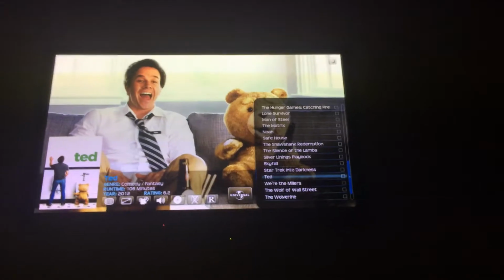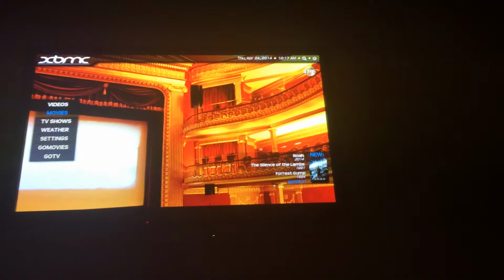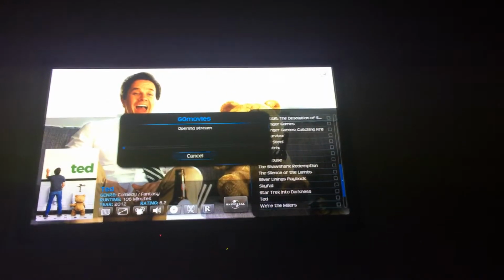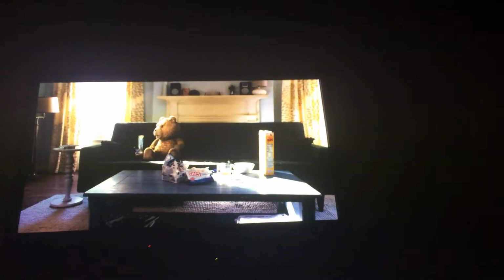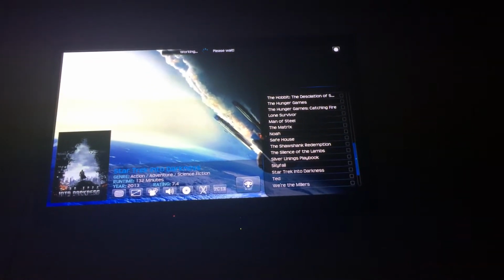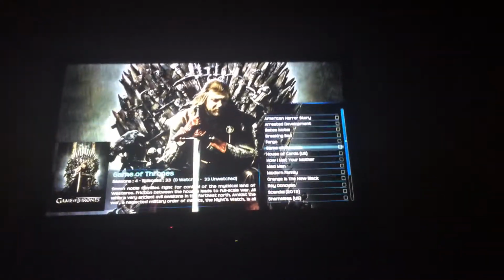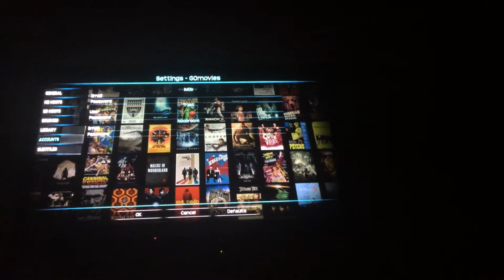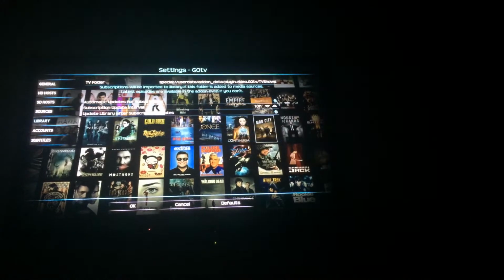Amazon Fire TV XBMC Demo 2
Second part of the XBMC Fire TV Demo video for Ryan Golden. the most interesting Hermosa Beach resident